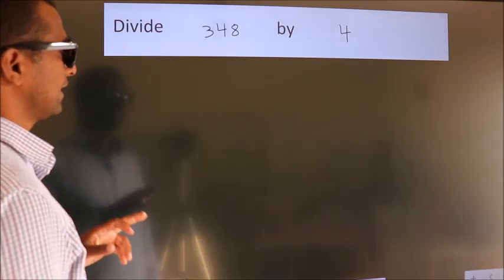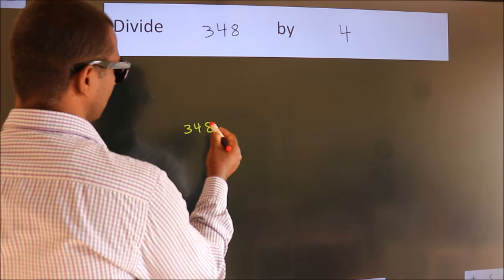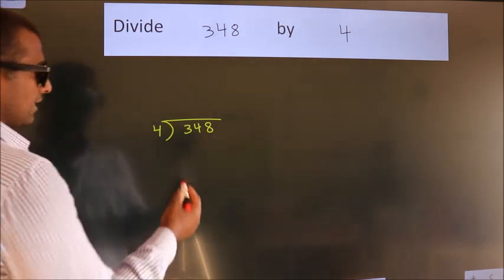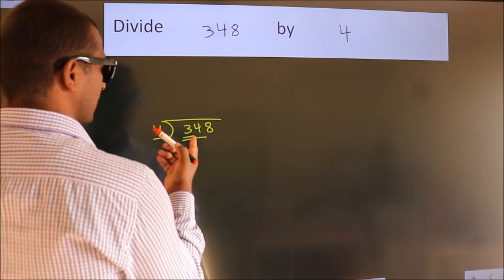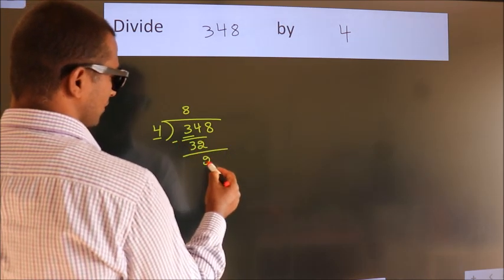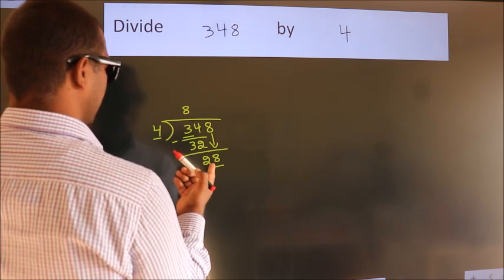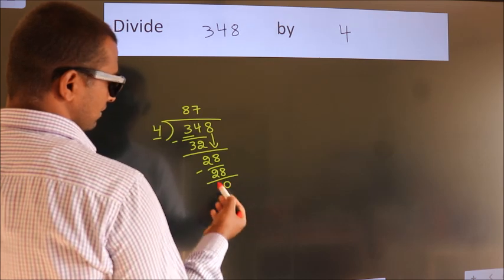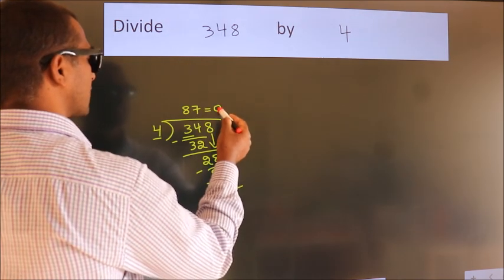Divide 348 by 4 Divide completely